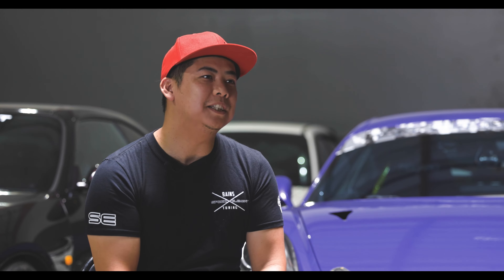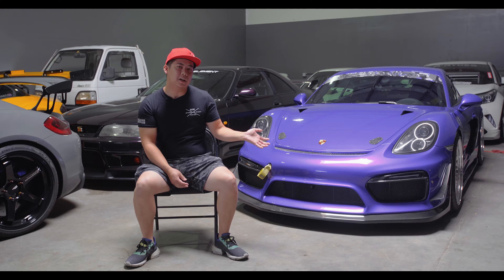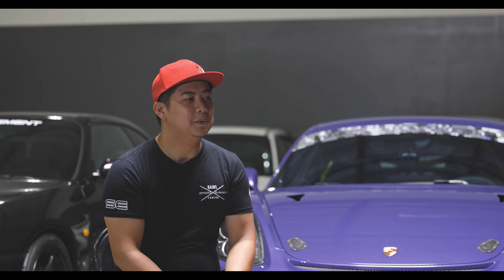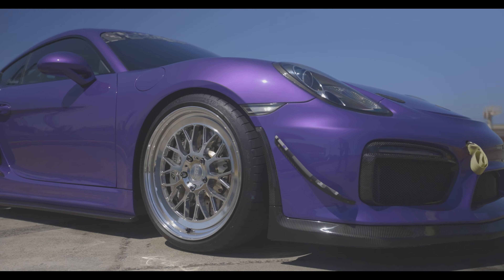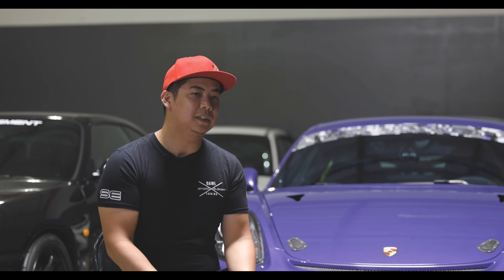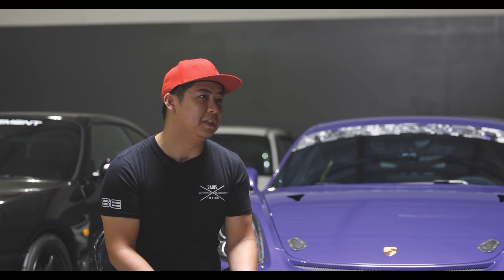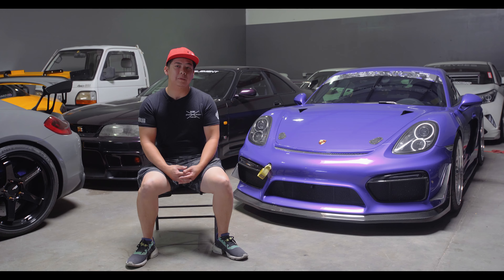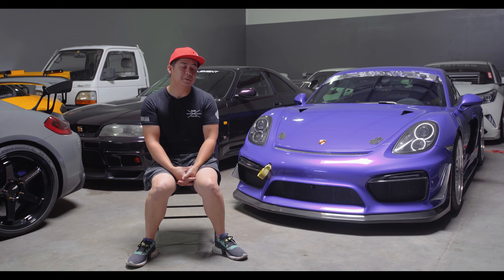Porsche Cayman S Speed Element over view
Made a short over view of this Porsche Cayman S built by Speed Element in San Jose, CA.